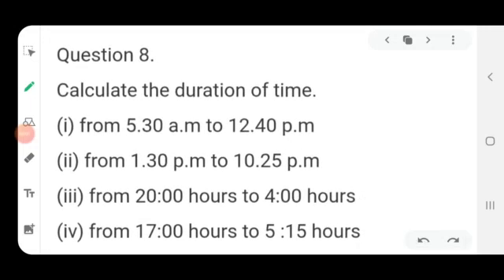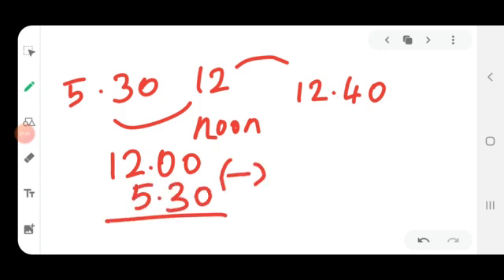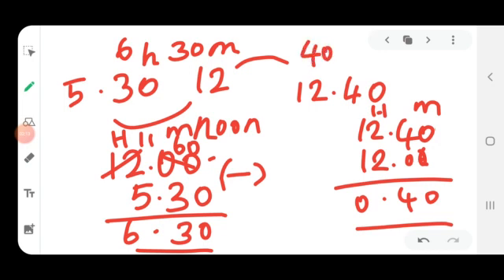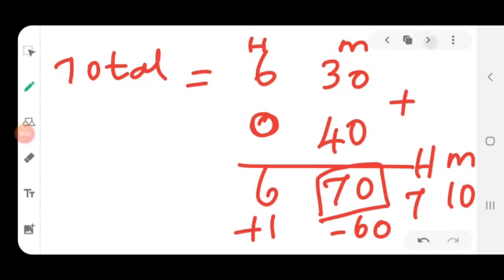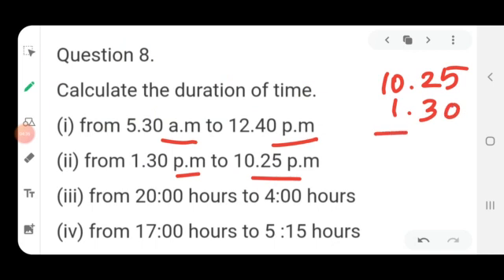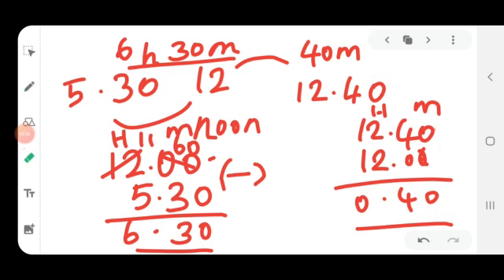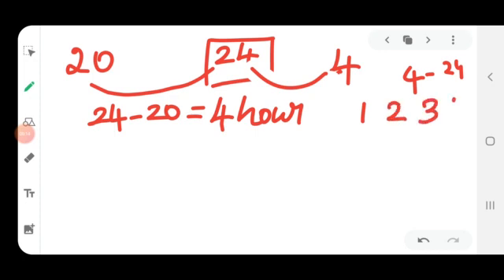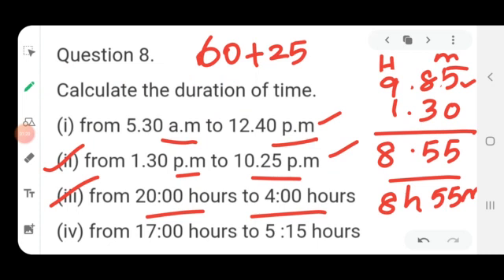6th maths ex 2.2 q.no 8